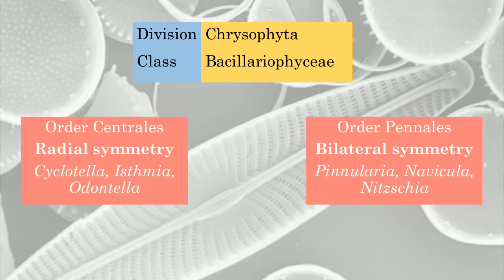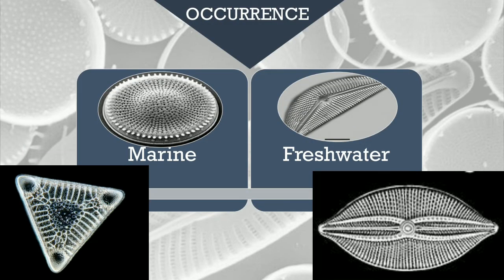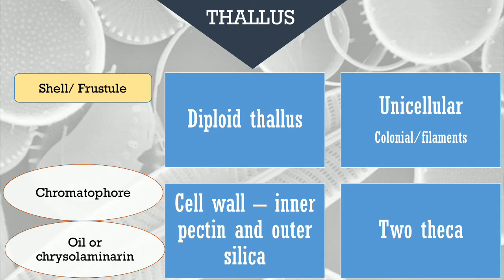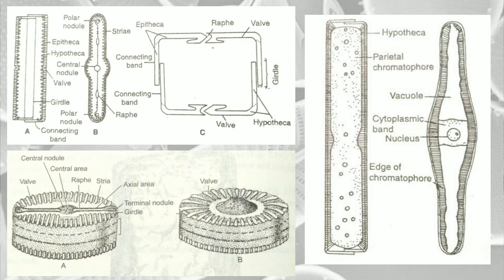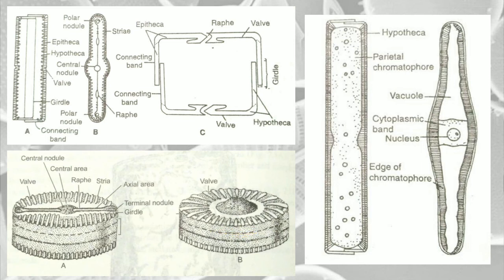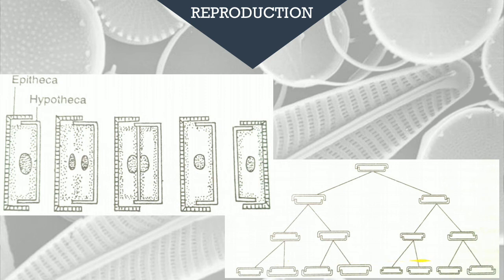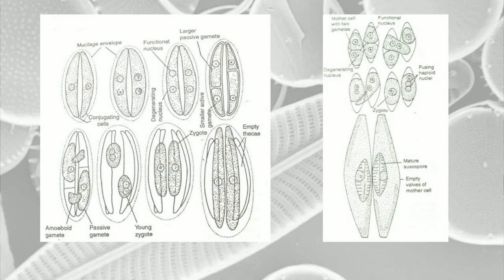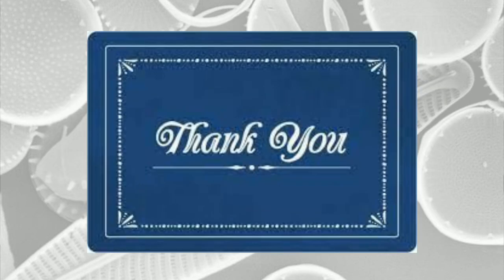The Mesmerizing Diatoms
Commonly referred to as Jewels of the Sea, Pearls of the Ocean and Living Opals, Diatoms are characterized by ornate, decorative shells that are built to survive the massive pressure underwater. Diatoms generate about 20 to 50 percent of the oxygen produced on the planet each year and constitute nearly half of the organic material found in the oceans.
Watch this video to know about their Thallus and interesting reproduction mechanisms.

Images adapted from
Textbook of Algae – Ashok Kumar Awasthi
Botany for Degree Students Algae- B.R. Vashishta et. al